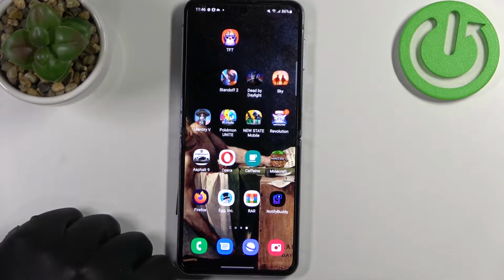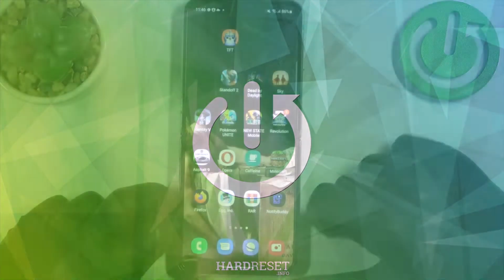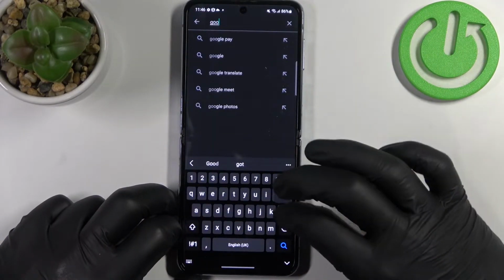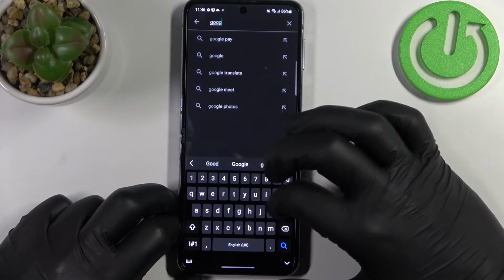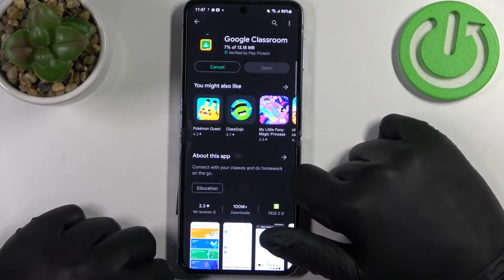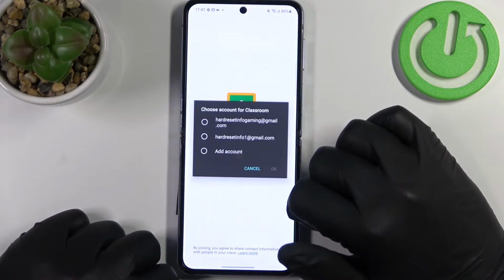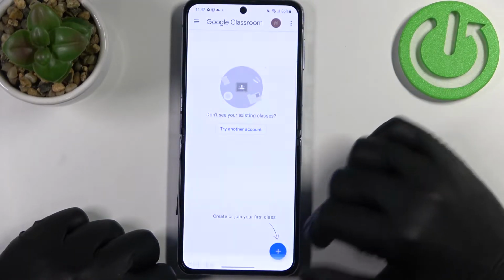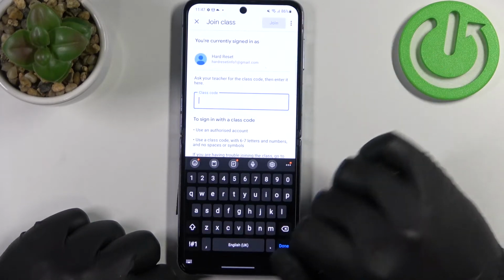How To Install & Join Google Classroom on the SAMSUNG Galaxy Z Flip4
Learn more about the SAMSUNG Galaxy Z Flip4:
This video tutorial has been recorded and uploaded to our channel with the goal of demonstrating how you can get and set up, as well as use the Google Classroom application on your SAMSUNG Galaxy Z Flip4 smartphone. Thereby, we kindly encourage you to view this video and learn how to download and install the Google Classroom application on the SAMSUNG Galaxy Z Flip4 mobile device.

How to get the Google Classroom app on the SAMSUNG Galaxy Z Flip4? How to set up the Google Classroom app on the SAMSUNG Galaxy Z Flip4? How to use the Google Classroom app on the SAMSUNG Galaxy Z Flip4?